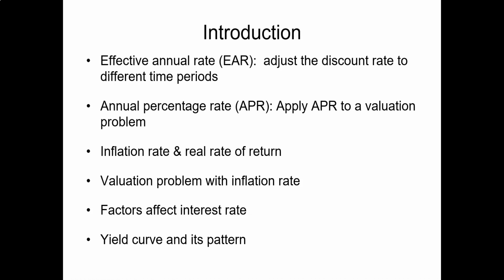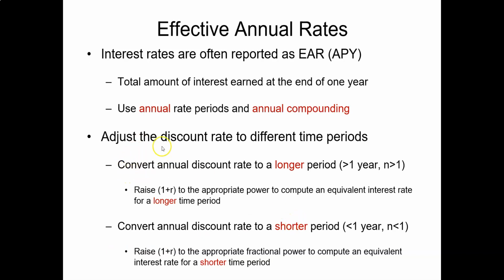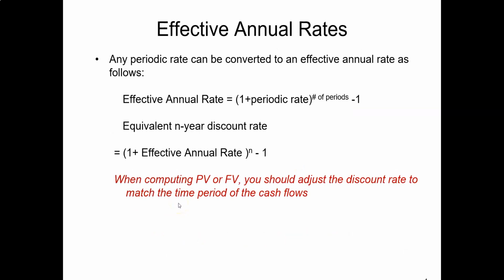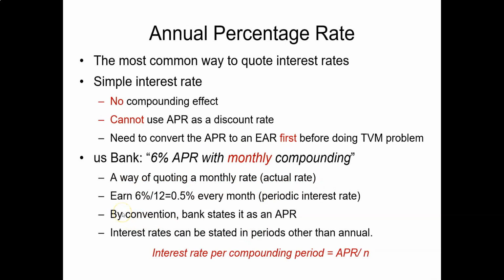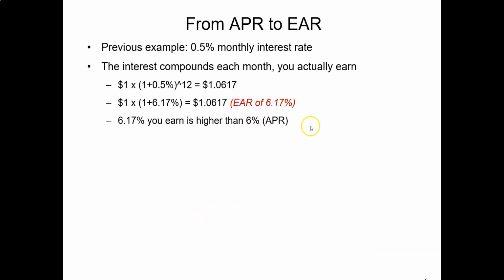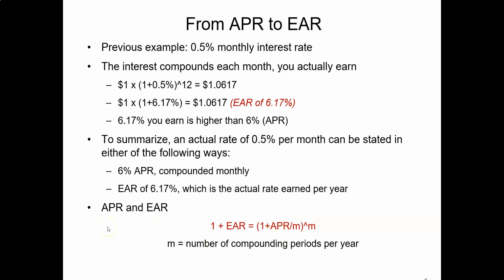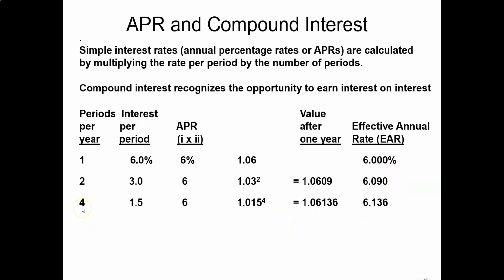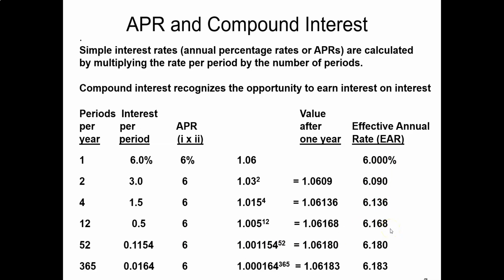Lecture4 1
Course: FINA3001-SEC006
Lecture: Real Interest Rate
Topic: Effective Annual Rate and APR